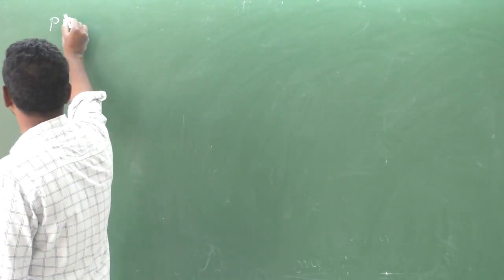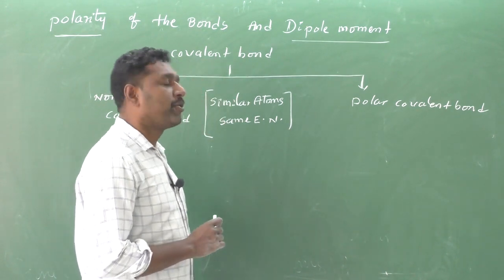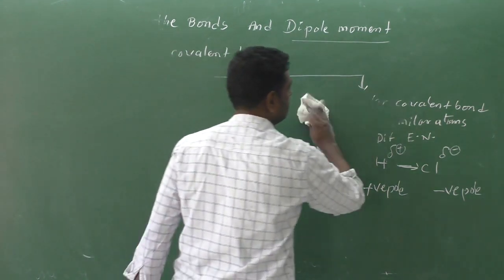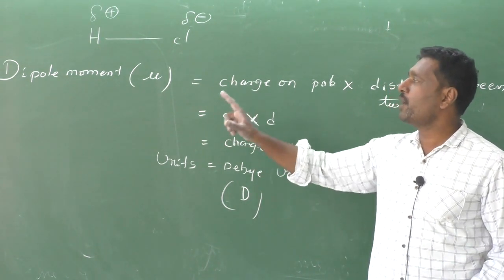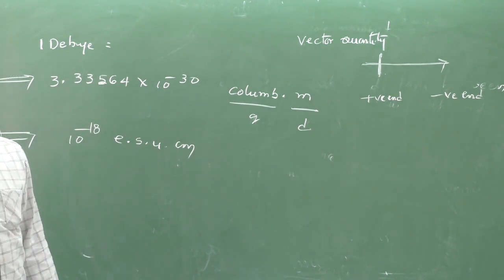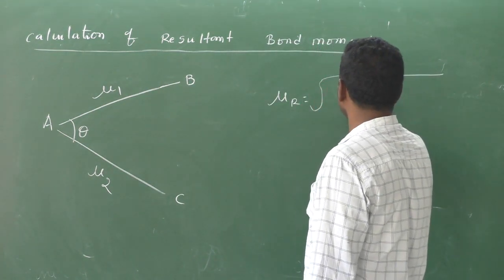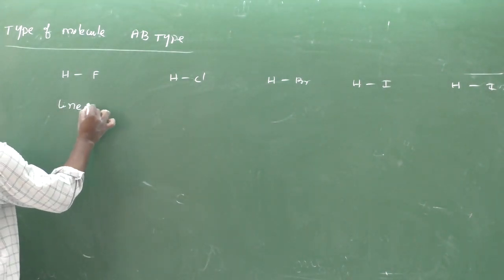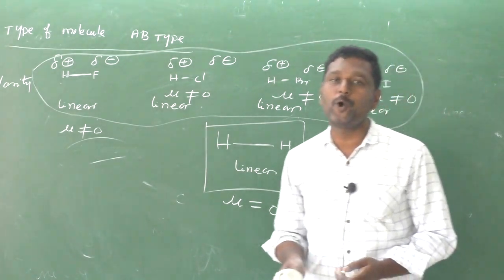dipole momentpart 1